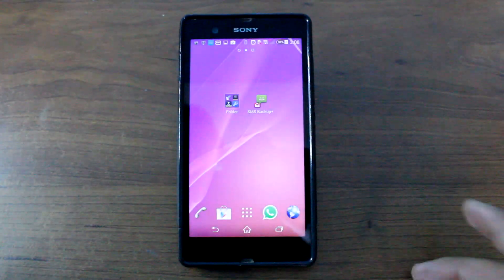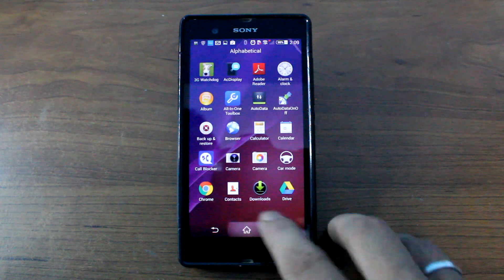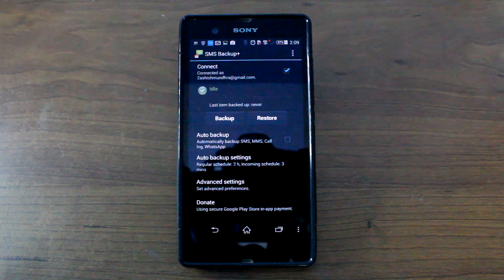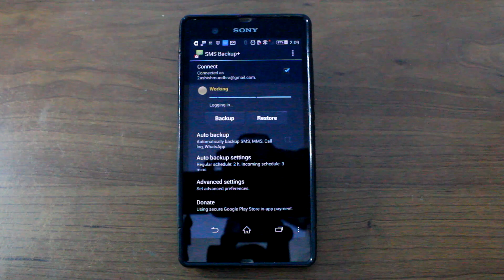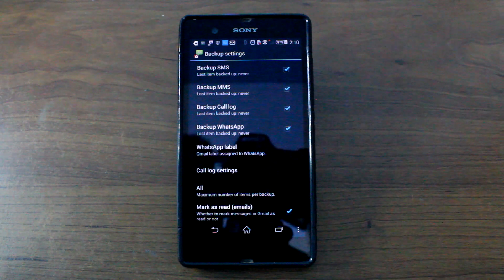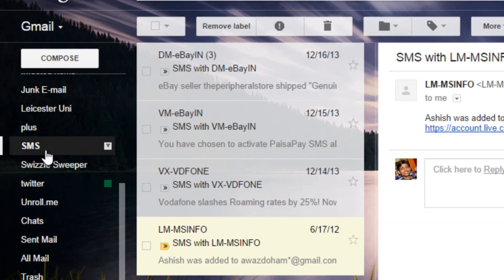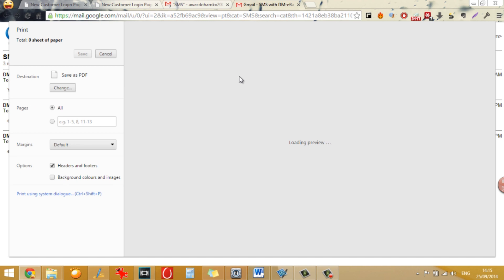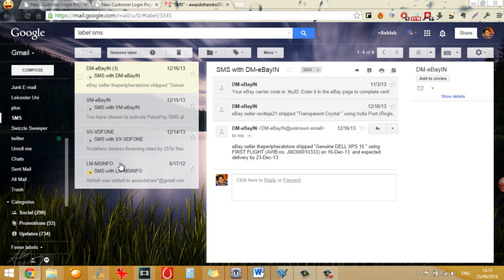Easily Take Print Out of SMS and WhatsApp Messages on Android | Guiding Tech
In the video I will show you how you can easily take printout of your WhatsApp and text messages from your Android and save it as a hard copy.